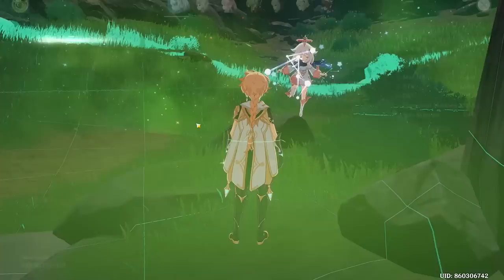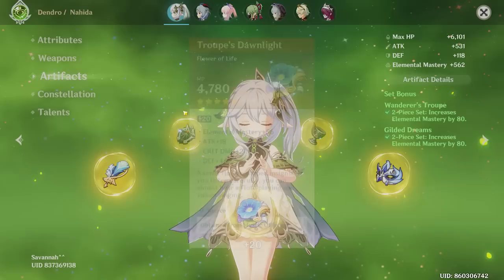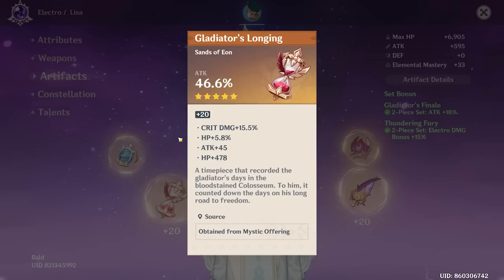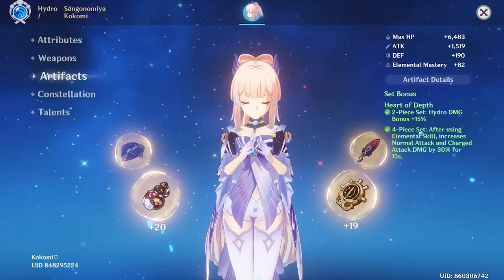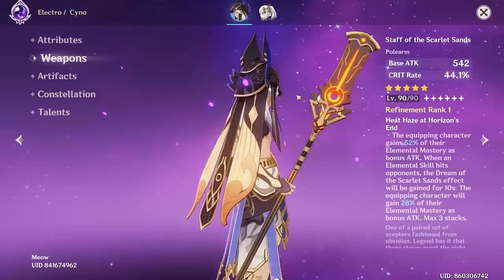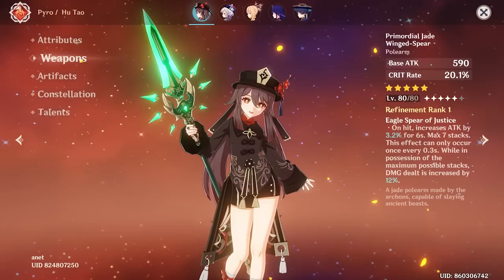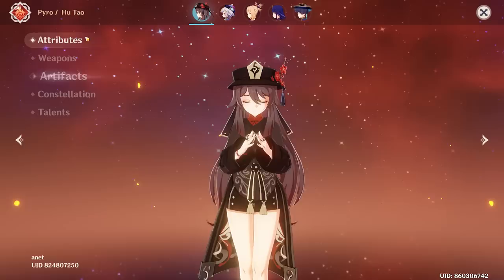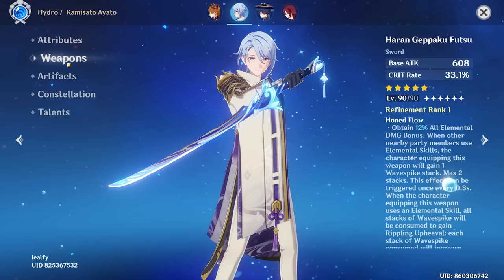I FOUND AN 1000 EM NAHIDA BUILD IN GENSHIN IMPACT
Account Review Steps:
1: Join Discord Below
2: Go to unit-review channel
3: follow the steps in the pinned message of that channel